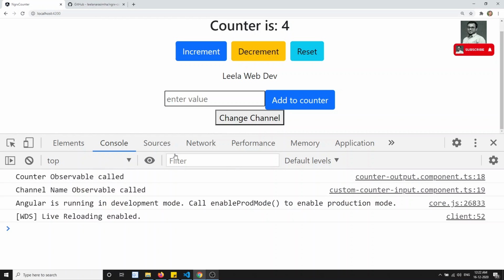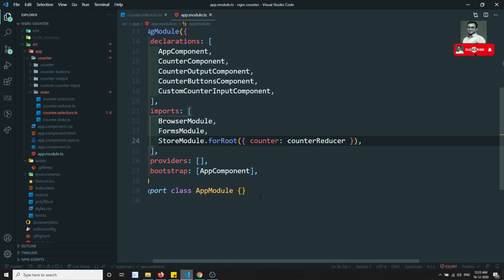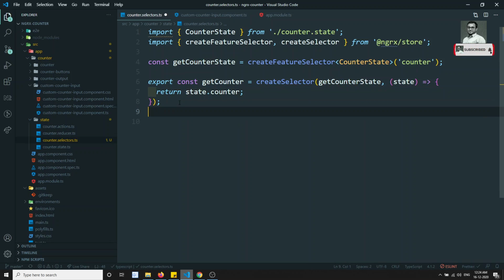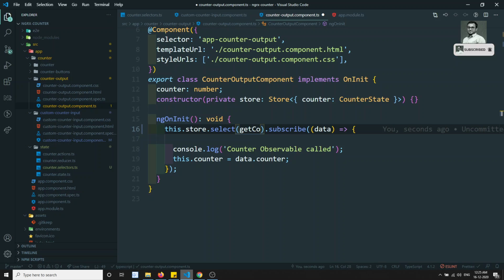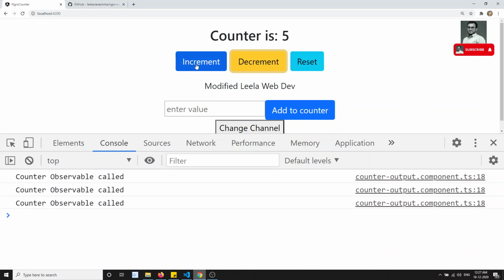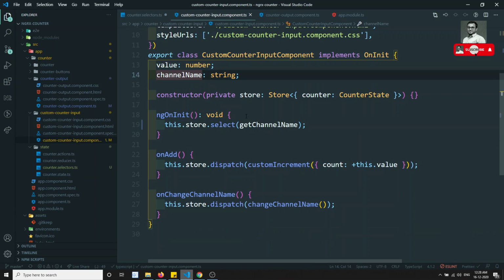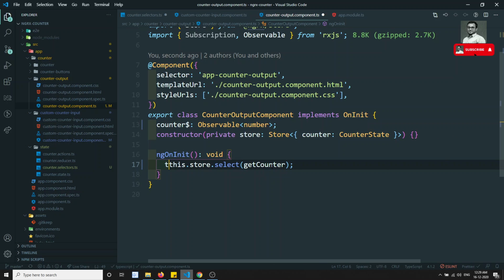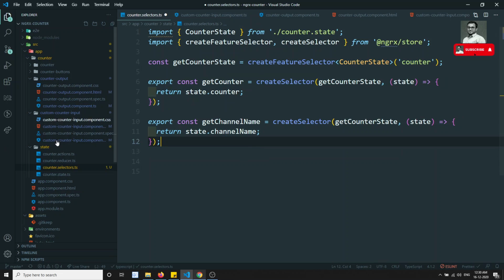9. Using CreateFeatureSelector and createSelector for getting the store data - Angular ngrx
Hi Friends
In this video, we will see how to use the createFeatureSelector and createSelector for getting the store data in angular ngrx.